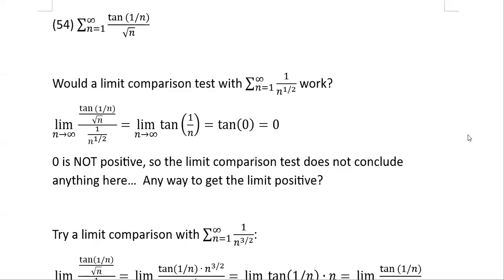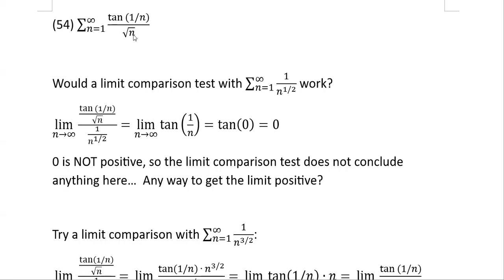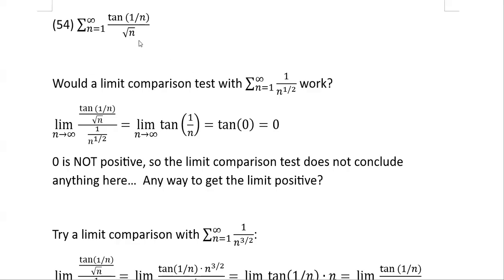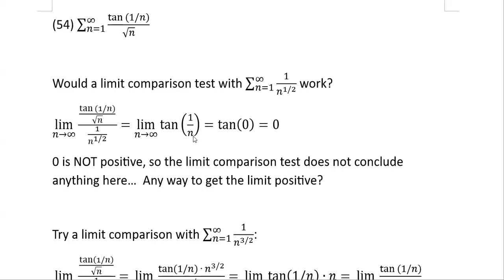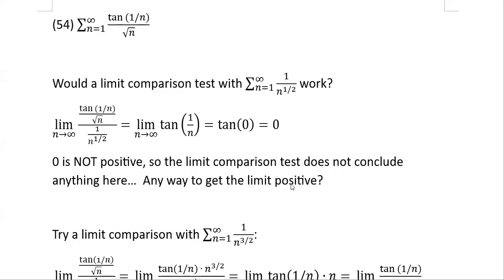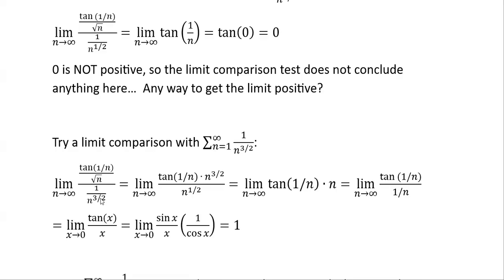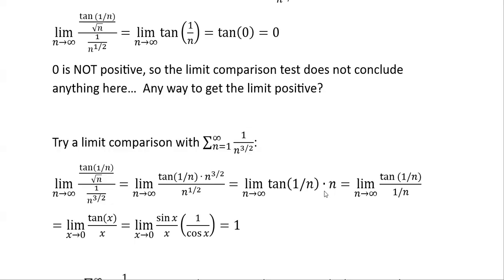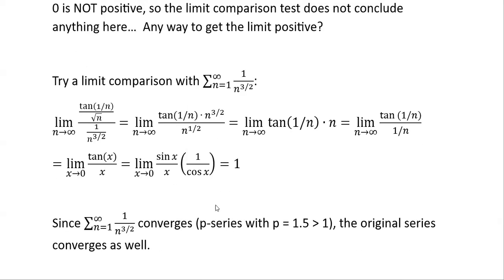Princeton Testing Series #54